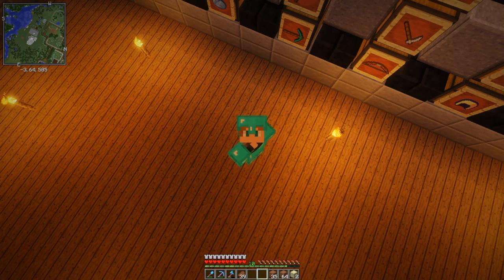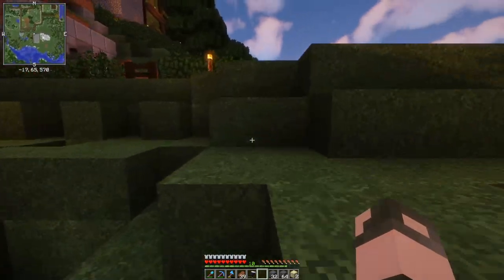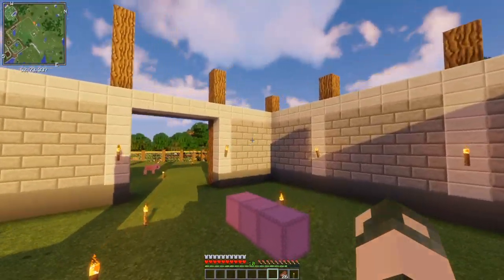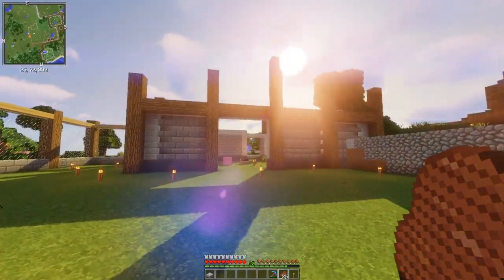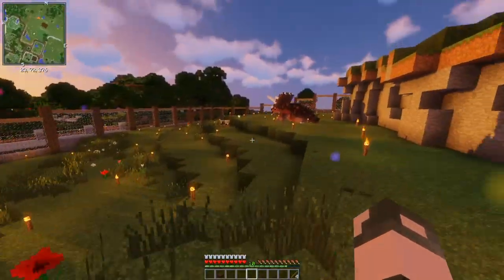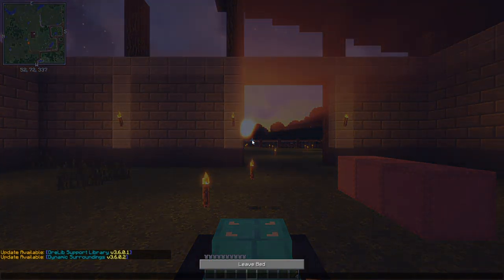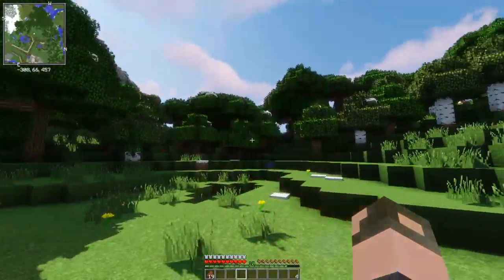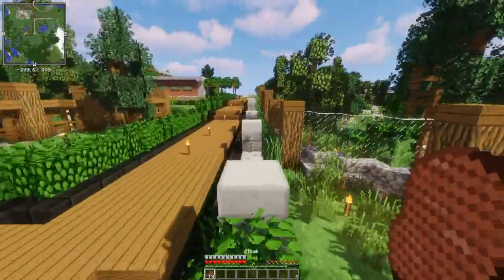Barn Building | Minecraft Dinosaurs Ep# 54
Today we do a fair amount of work on the barn in the Triceratops exhibit, as well as finishing the Pachycephalosaurus exhibit! We also prepare to do the last few imporvements to the park before we go back to work on the Ice Age section of the park!

Mod List |

Better Foliage
Chisel
Dynamic Surroundings
Fairy Lights
Optifine
Xaeros Minimap
Zoo And Wildlife Animals
Storage Drawers